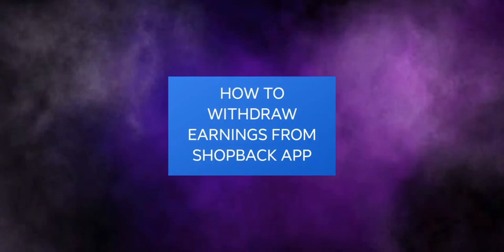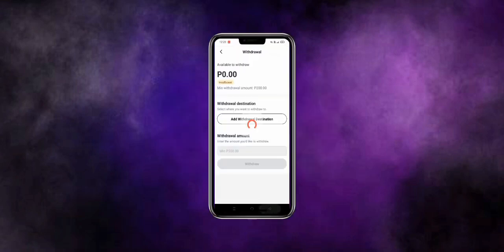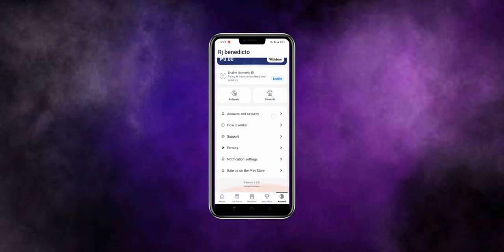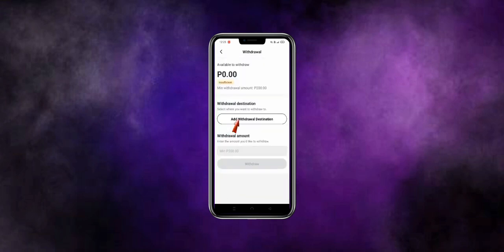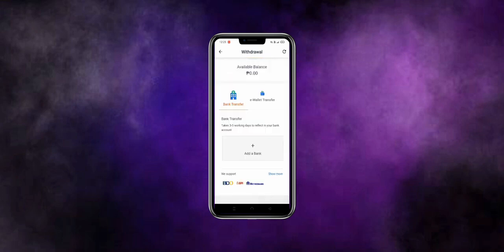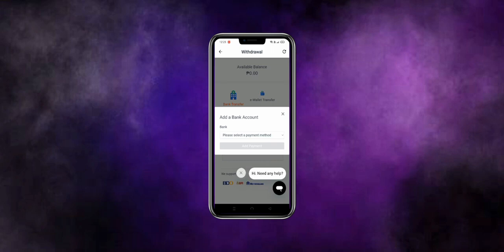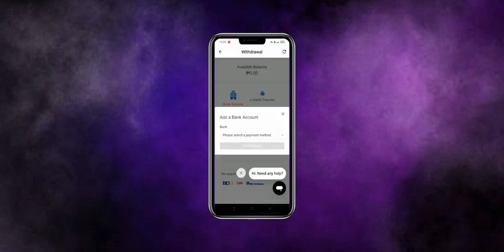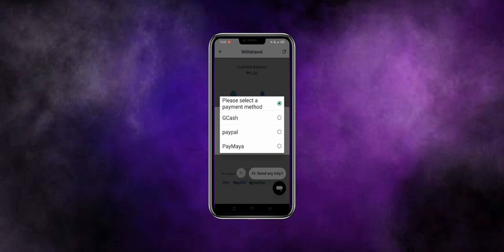How to Withdraw Earnings From Shopback App (Best Method).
Learn the best method for withdrawing your earnings from the Shopback app in this informative video. Follow our step-by-step guide to cash out your rewards hassle-free!